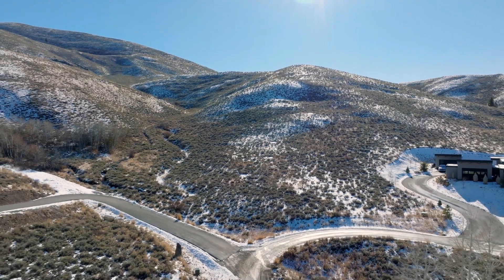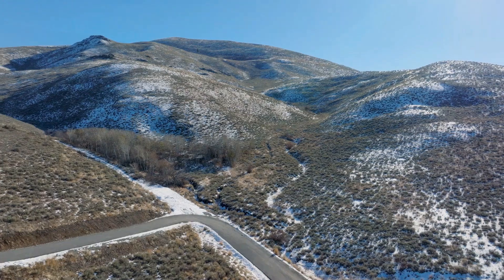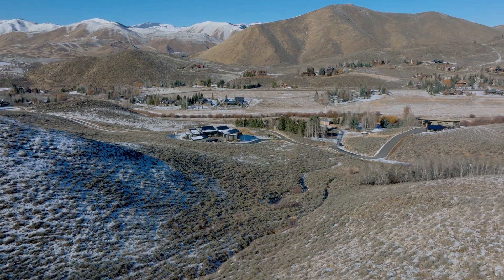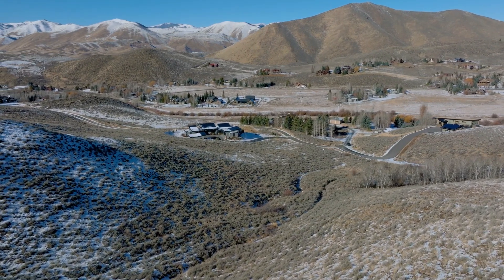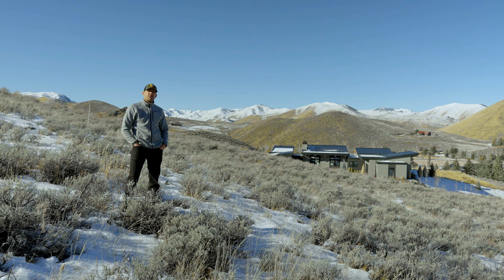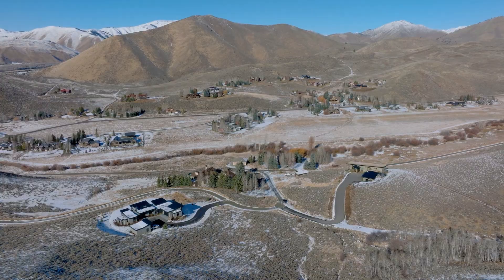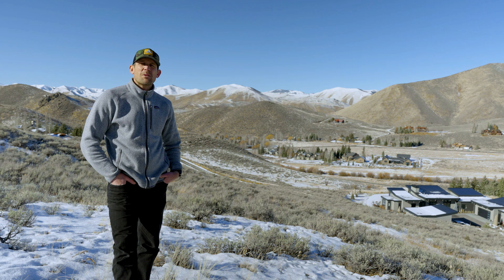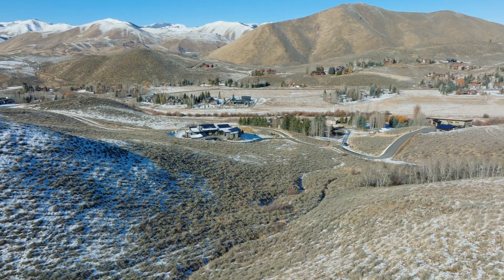5 Acres in Sun Valley, Idaho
This private 5-acre lot in Indian Creek Subdivision is elevated, has a great building envelope, and offers commanding views. Just minutes to all Sun Valley has to offer.